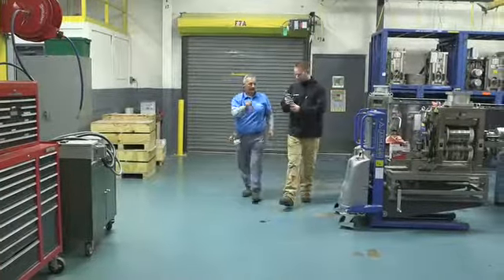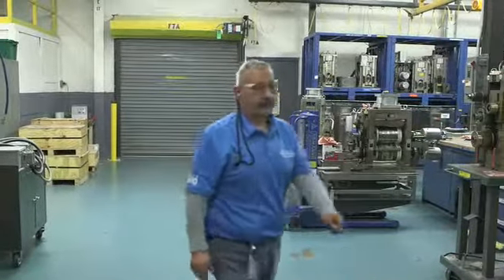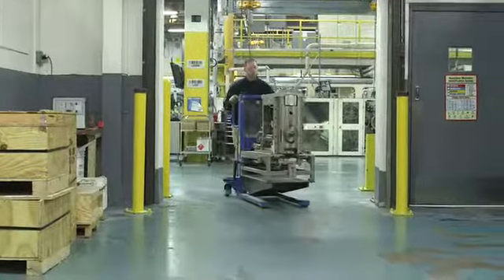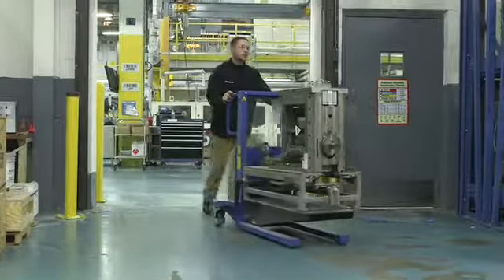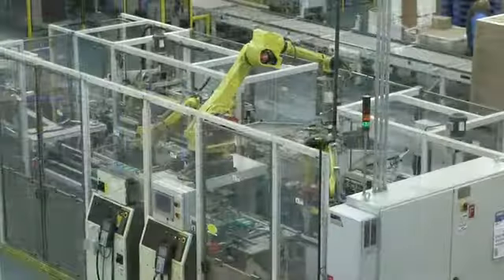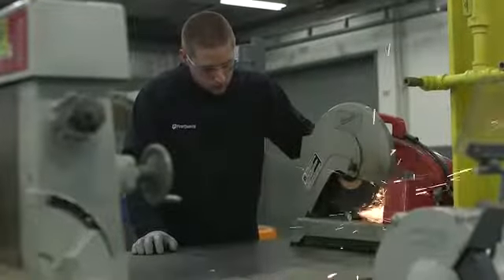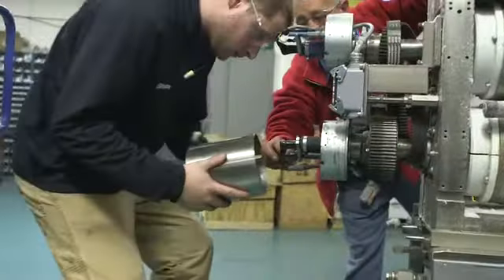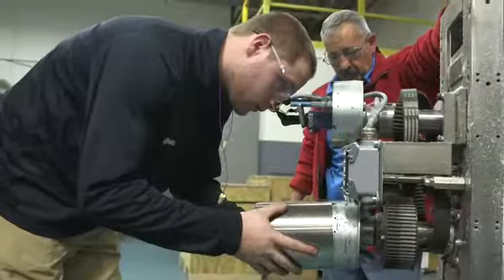My Future Career - Electro-Mechanical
Electro-mechanical technicians work with some of the most advanced technologies in manufacturing. Their knowledge of mechanical technology and electronic circuits helps them install, troubleshoot, repair and upgrade electronic and computer-controlled systems.

Thaddeus Stevens College of Technology is a premier, residential, two-year, accredited technical college that prepares students for skilled employment in a diverse, ever-changing workforce. Founded in 1905 with 15 students, Thaddeus Stevens College has grown to more than 1,000 students and 22 high-skill, high-wage technical programs.

Thaddeus Stevens College of Technology is Pennsylvania's only state-owned two-year college of technology. Thaddeus Stevens College only admits students who have been  Pennsylvania residents for more than one year. Thaddeus Stevens College of Technology does not discriminate on the basis of race, color, national origin, sex, disability or age in its programs or activities.